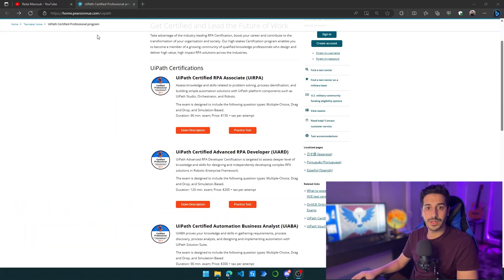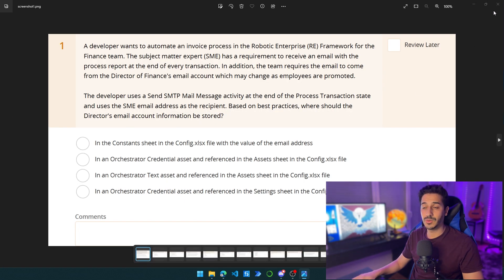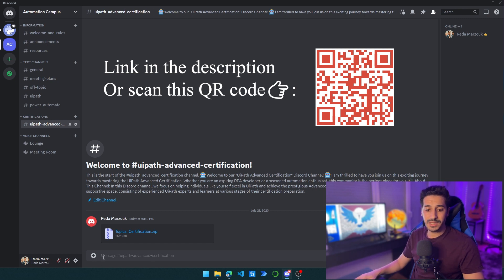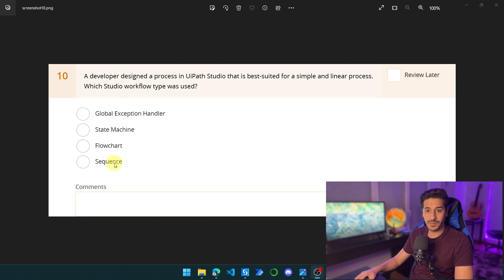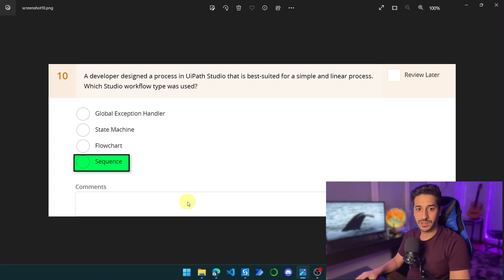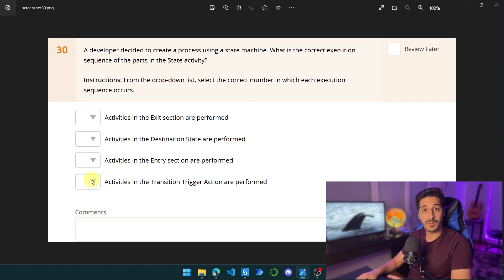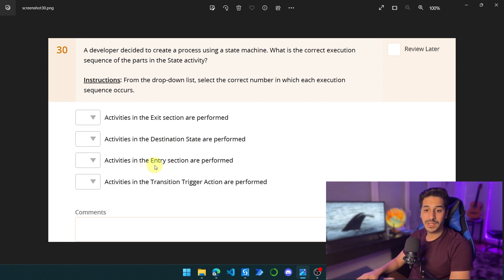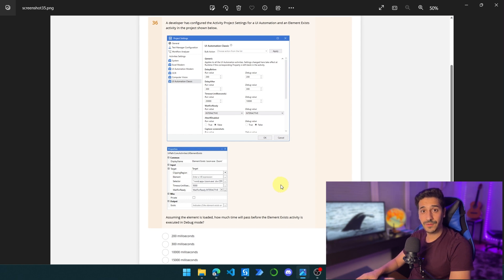UiPath Advanced Certification | State Machine, Flowchart and Sequence in UiPath | UiPath RPA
In this video we will answer two questions from the advanced certification practice test.

Question 1:
A developer designed a process in UiPath Studio that is best-suited for a simple and linear process. Which Studio workflow type was used?
O Global Exception Handler
O State Machine
O Flowchart
O Sequence

Question 2:
A developer decided to create a process using a state machine. What is the correct execution sequence of the parts in the State activity?

v | Activities in the Exit section are performed
v | Activities in the Destination State are performed
v | Activities in the Entry section are performed
v | Activities in the Transition Trigger Action are performed

_________ 👇 websites👇 _________

_________ 👇 Content👇 _________

00:00 Intro
00:48 How to access practice test
02:15 Questions and topics
03:00 Join Certification Discord Server
04:08 Sequence vs Flowchart vs State Machine
09:54 State Activity

_________ 👇 How to get Advanced UiPath Certification 👇 _________